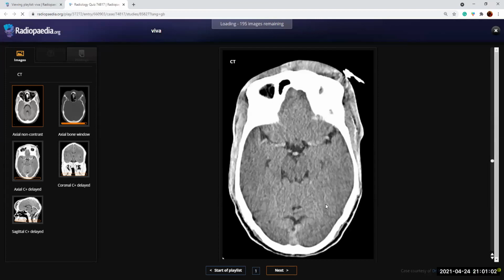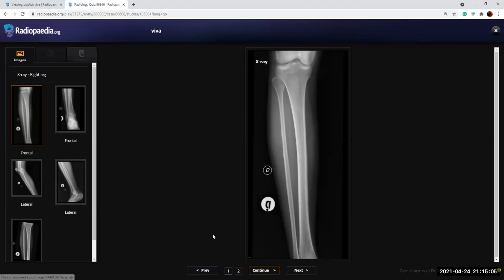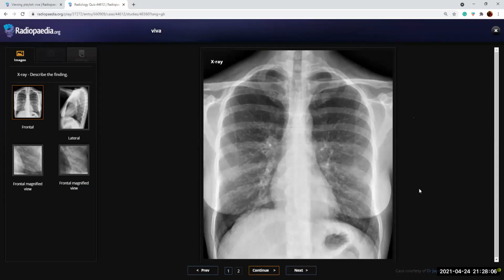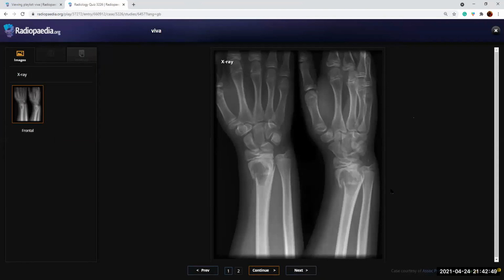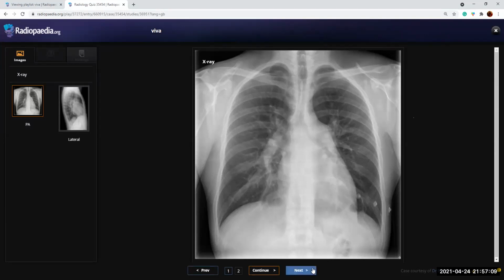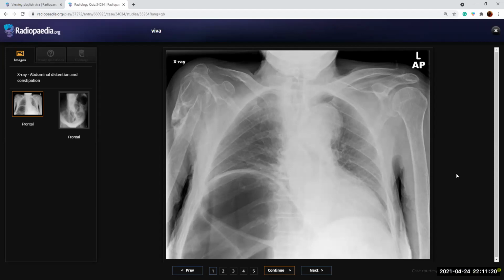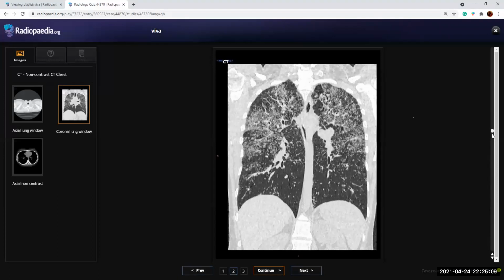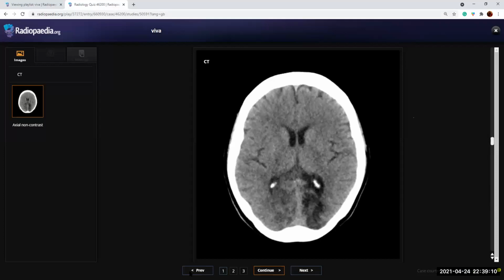TEAM FRCR 2B- Dr. Avni (Viva Practice Session). 24th April, 2021